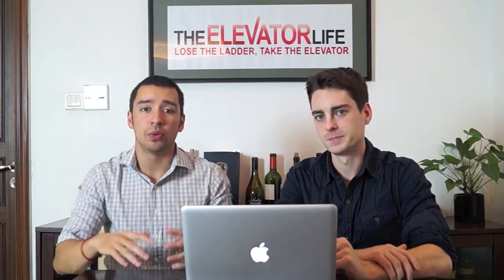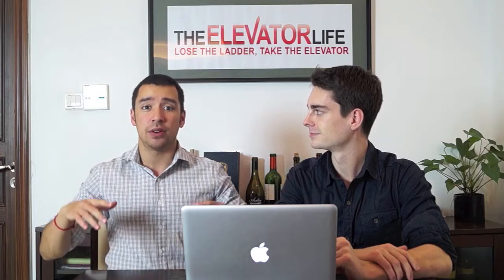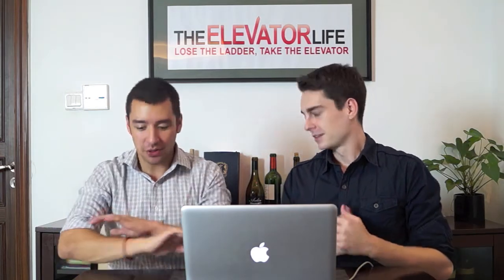How To Sell In China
✅ Sign Up For Our FREE Email Series To Learn From 21 Of Our Successful Product Launch Case Studies

This video is from EC legacy, where our main focus was manufacturing.

We've since built a full accelerator that walks you through the entire process of launching a premium ecommerce brand leveraging our strategies and global supplier network.

We are now ecaccelerate.com - Your #1 source to learn how to launch a premium Ecommerce brand. ✅ Sign Up For Our FREE Email Series To Learn From 21 Of Our Successful Product Launch Case Studies

We are now ecaccelerate.com - Your #1 source to learn how to launch a premium Ecommerce brand.

In this episode, the guys discuss one of the biggest questions surrounding China today-How do I sell to the world's largest market?  They discuss rule #1 of all sales, as well as go into detail about what makes the Chinese market so unique.